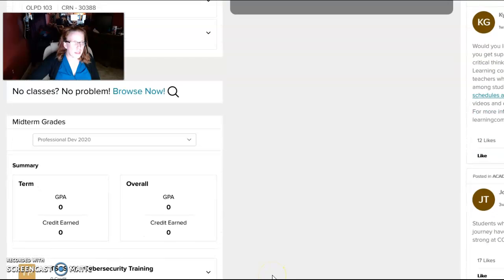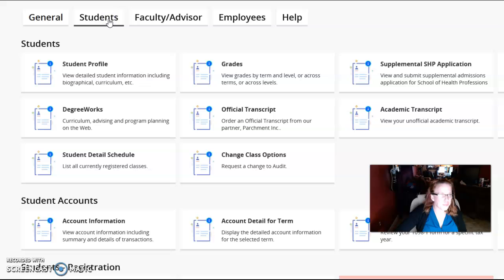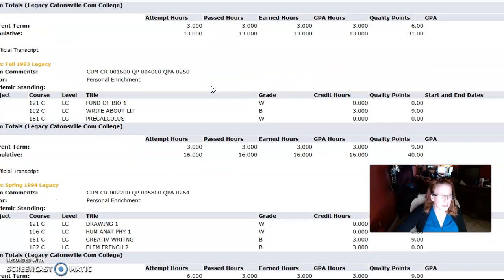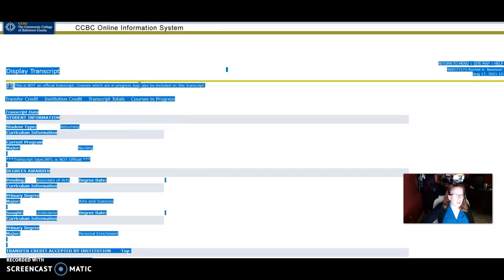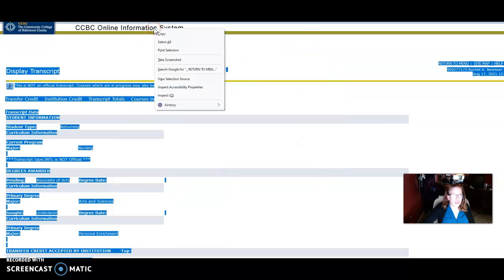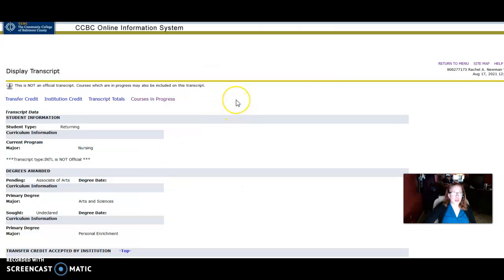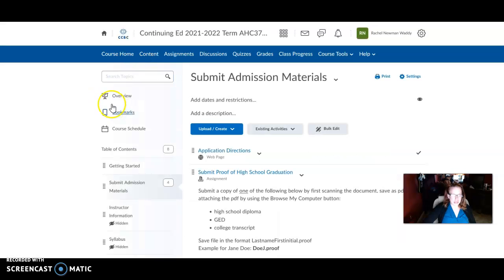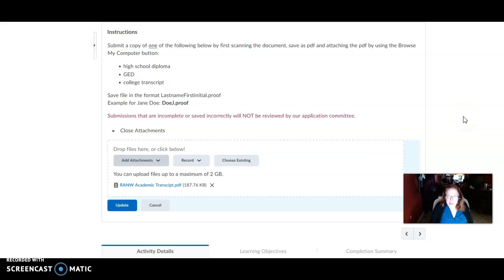Uploading your transcripts to BrightSpace